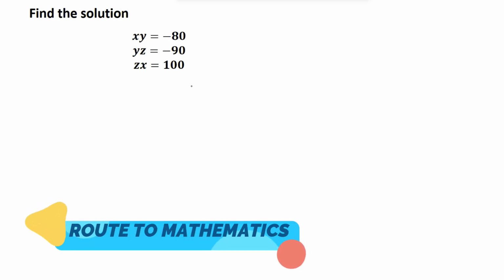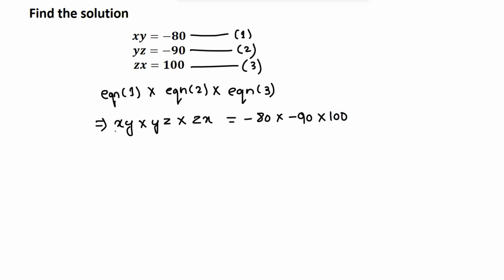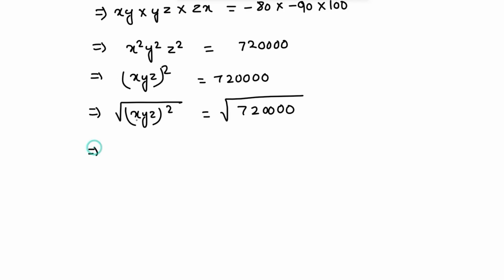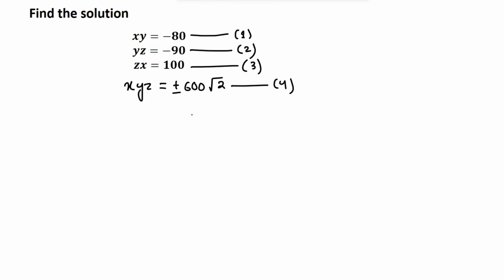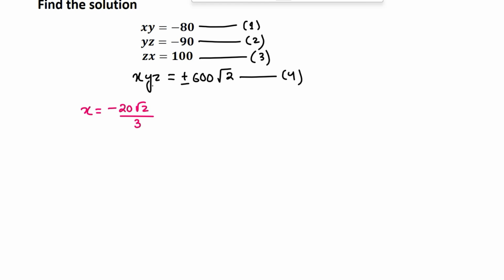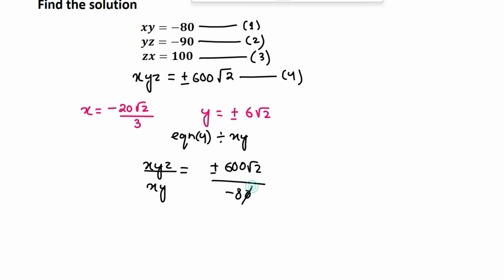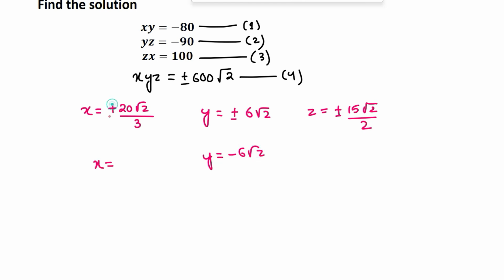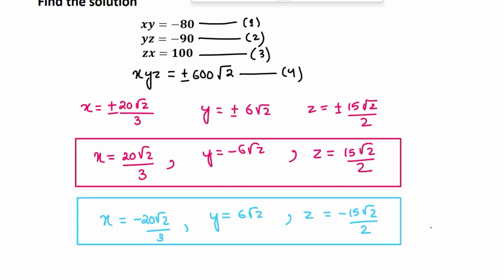This Equation Looks Easy Until You Try It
Solve this cool equation step by step and learn powerful tricks to handle similar questions in exams. In this video, we break down the problem clearly, explain every step, and show you how to avoid common mistakes. Perfect for students who want to improve their equation solving skills and speed in math tests and competitive exams.

Watch till the end to try a similar question yourself and check if you really understood the method!